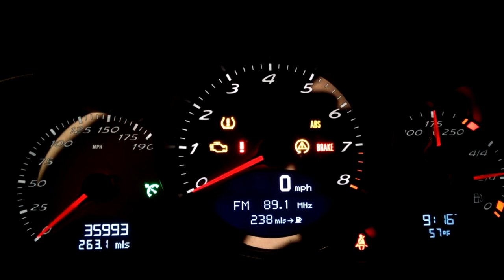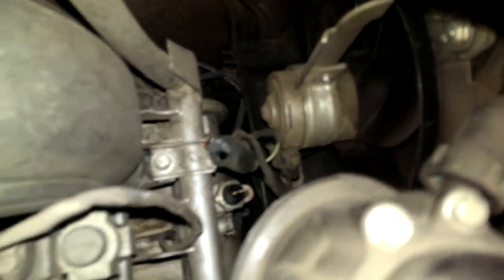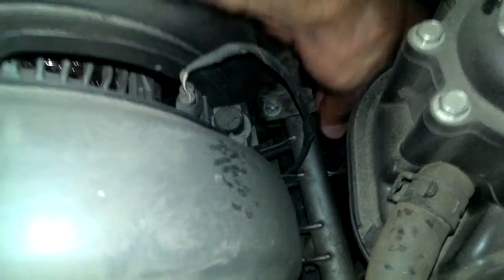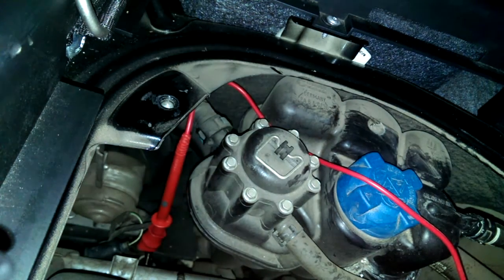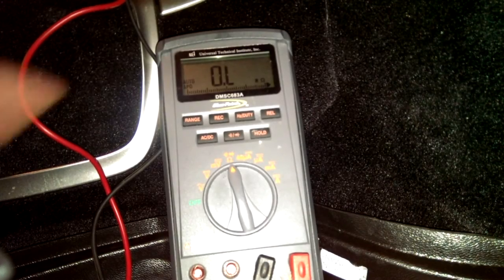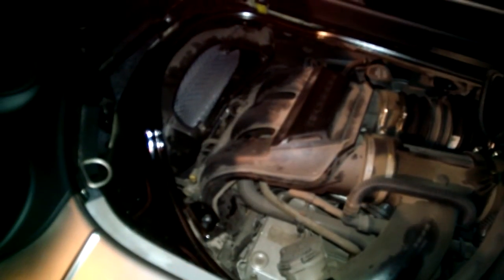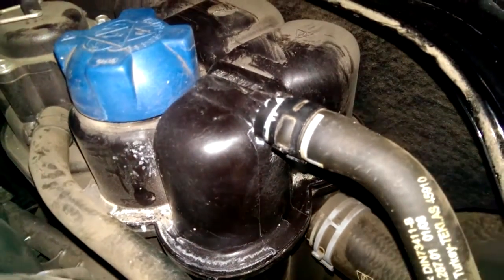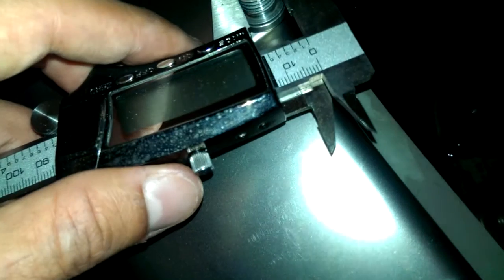987 Cayman S Oil Pressure Switch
This video is about the oil pressure switch in a Cayman S. I talk about it’s signal to the instrument cluster, as well as its location. I also hook up a DMM to take operating resistance readings.